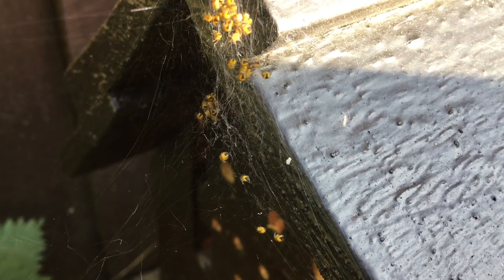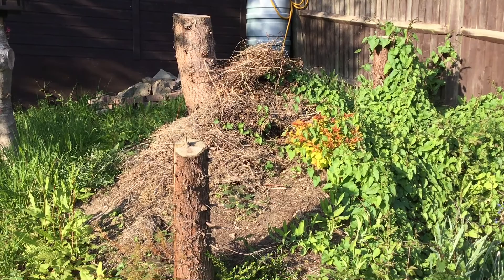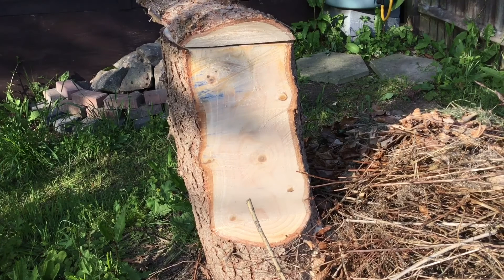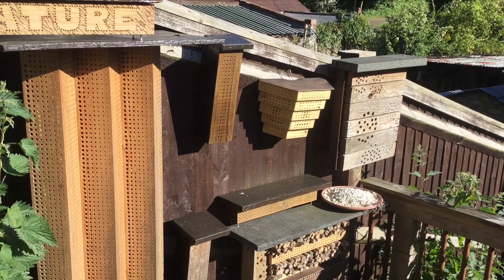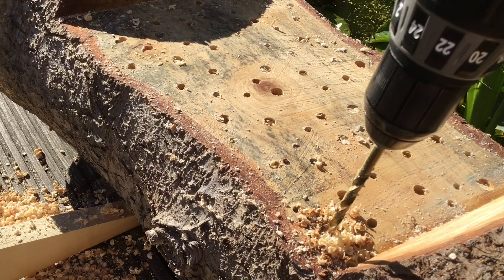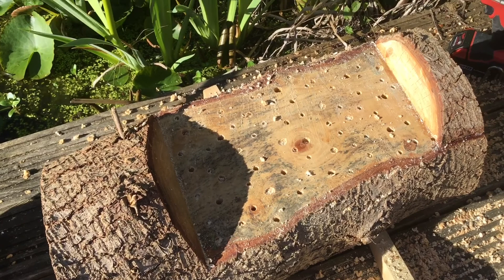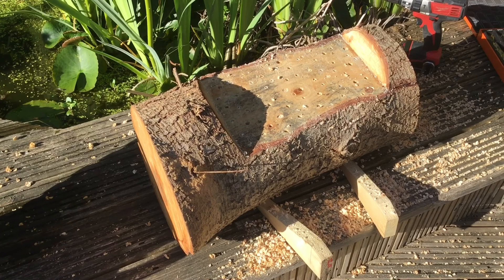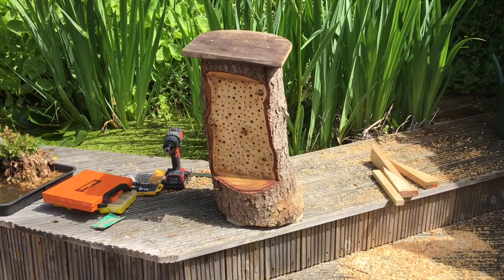Insect, Bee & Bug Hotel - DIY Beautiful Tree Stump / Log Bee Habitat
This ones a real rustic wonky but totally functional and pretty habitat made from an old tree stump and which turned out beautifully.